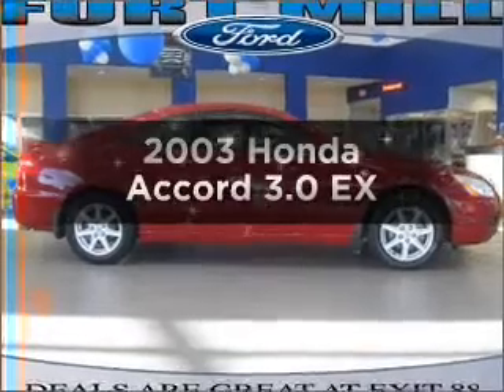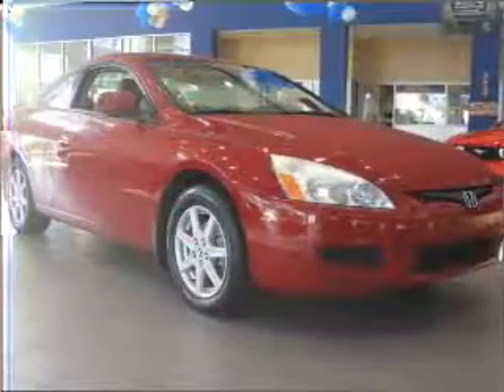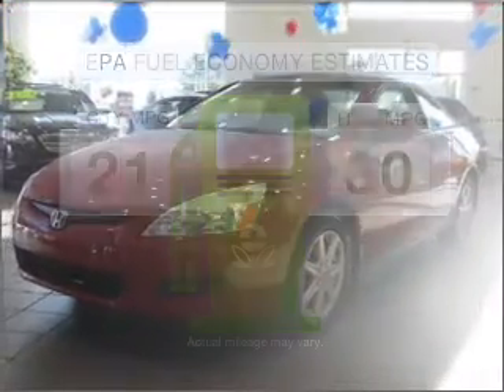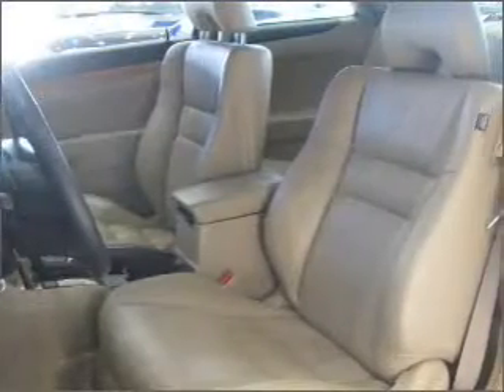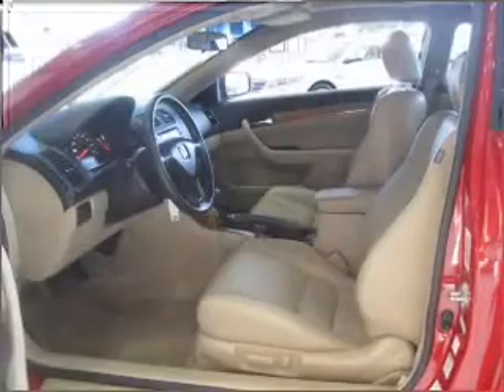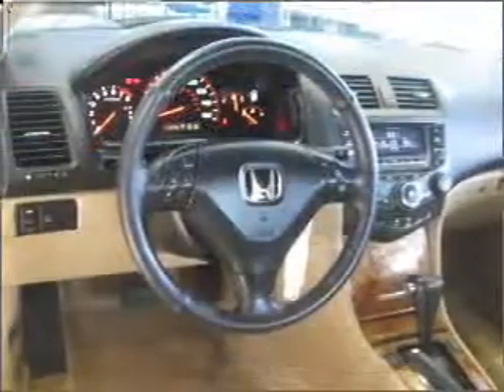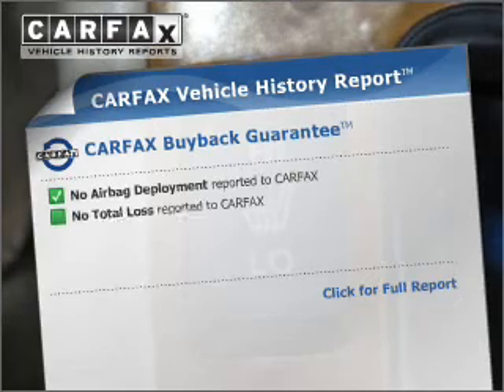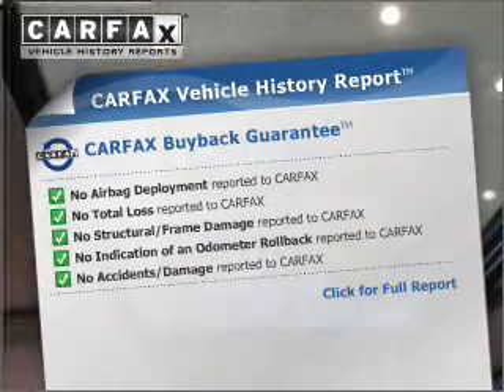2003 Honda Accord - Fort Mill SC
Year: 2003
Make: Honda
Model: Accord
Trim: 3.0 EX
Engine: 3.0 liter 6 cylinder 24 valve
Transmission: 5-Speed Automatic
Color: San Marino Red
Mileage: 114372
Address:
801 Gold Hill Rd